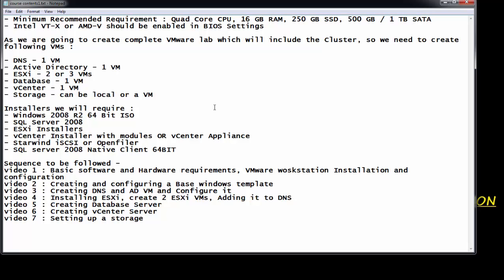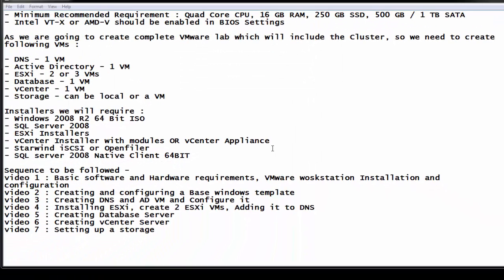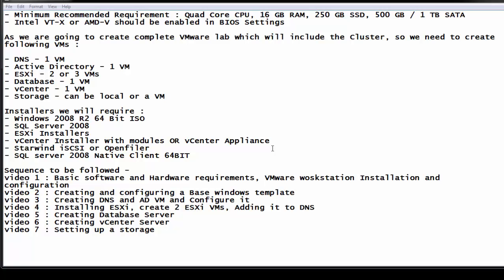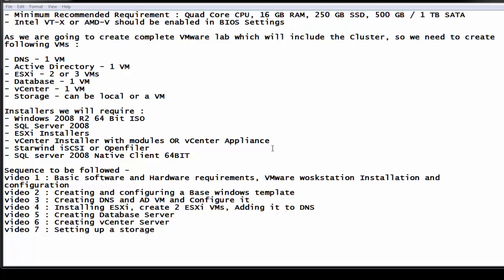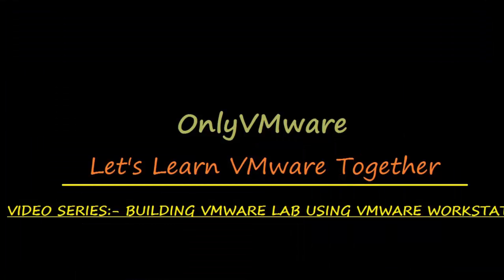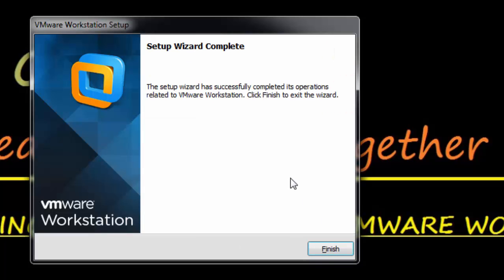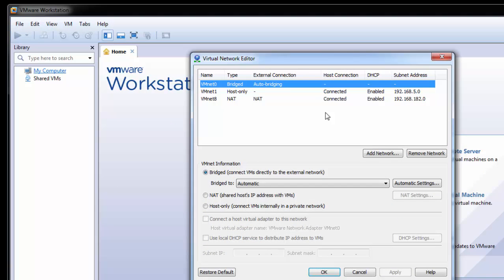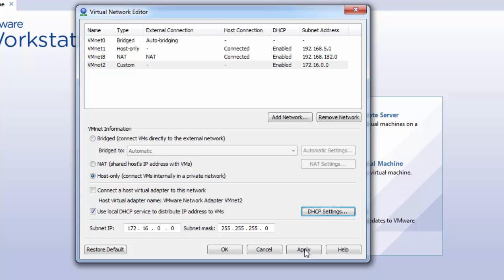VMware LAB on VMware workstation - Part 1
Part 1 contains the basic hardware requirement, required software's, VMware workstation Installation and configuration